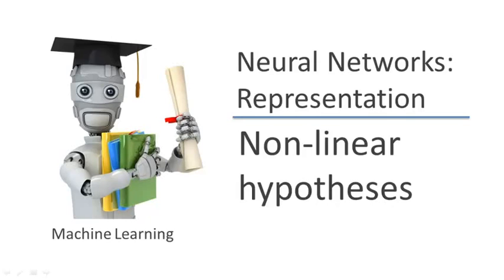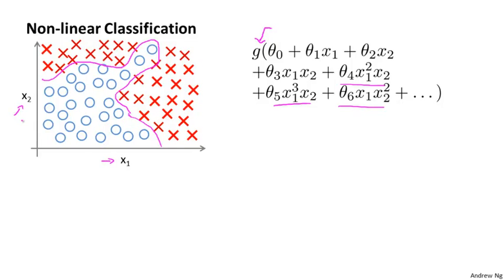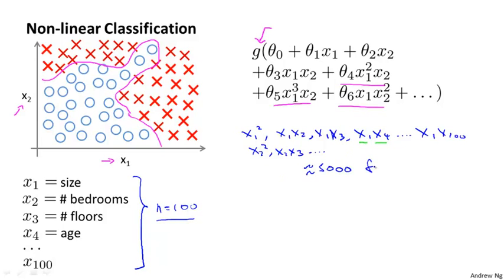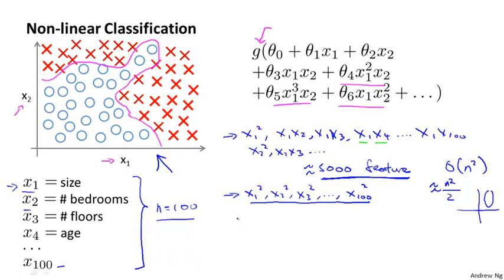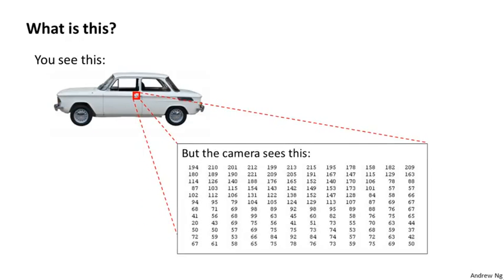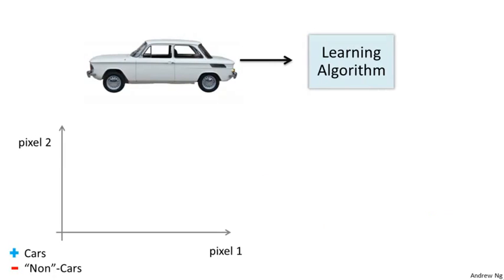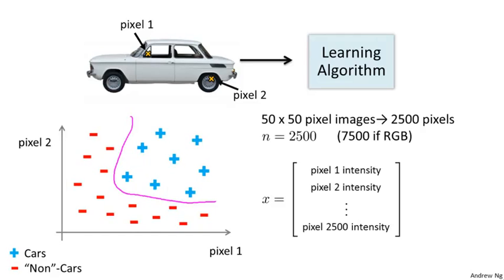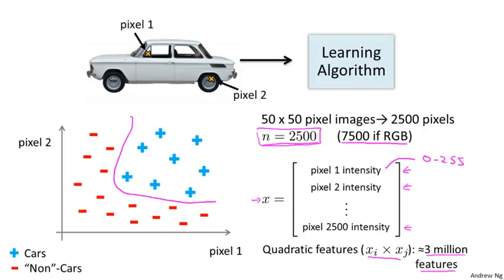8 1 Non linear Hypotheses 10 min)